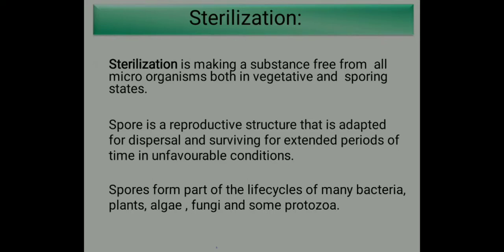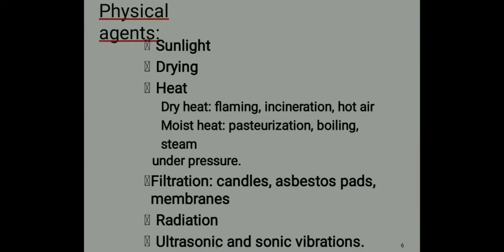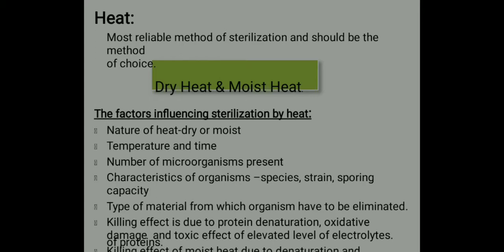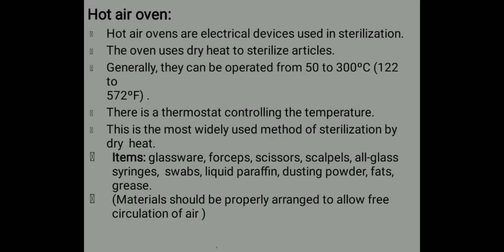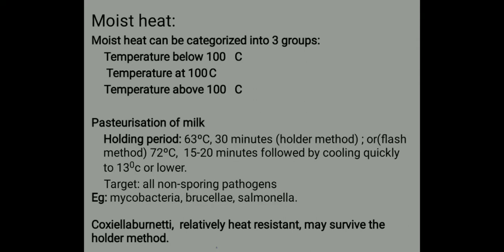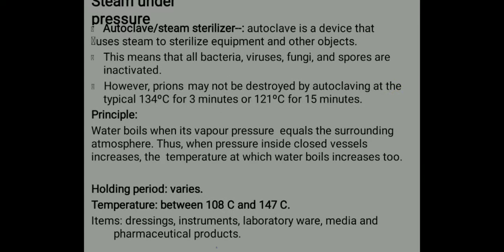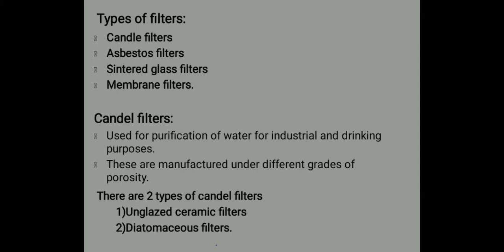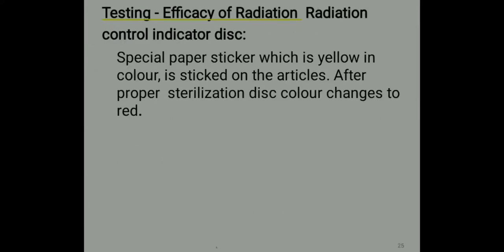Sterilization Part-1|B.Sc MLS 1sem| General Microbiology